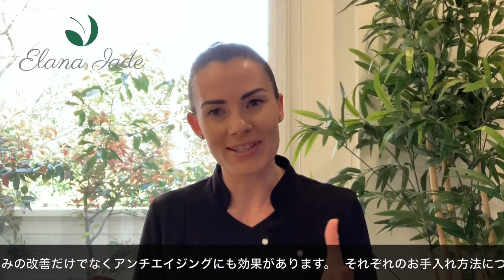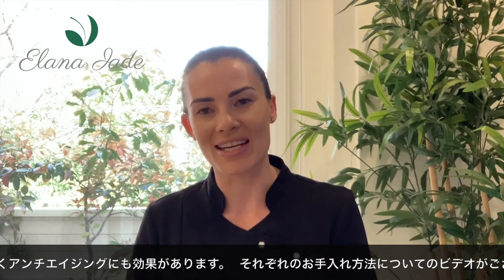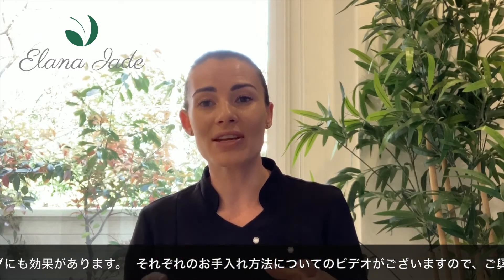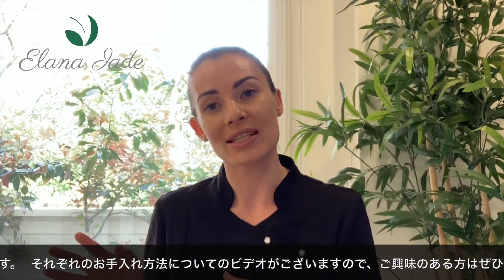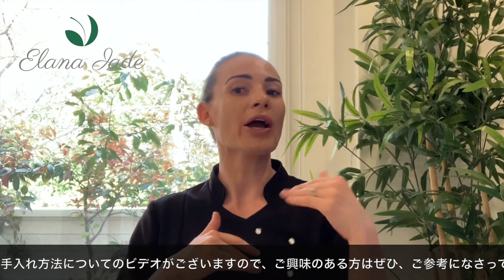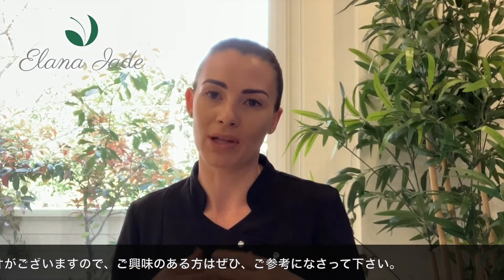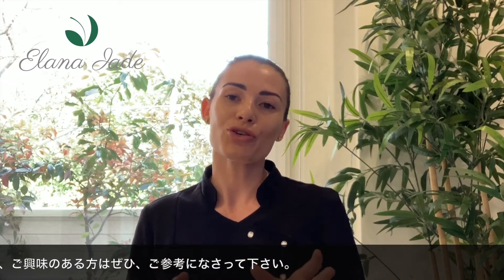Skin Fitness Routine スキンフィットネス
To keep your skin at its optimal health, it is important to have a good skincare routine at home. Please watch to find out which steps you should be taking for a good Skin Fitness Routine!
美肌を健康に維持する為には、ホームケアをきちんと行う事が大切です。良いスキンフィットネス習慣とは何かを説明する動画です。また、他にもスキンフィットネスの重要性や各ステップについて等をYouTubeチェンネルでご覧頂けます。